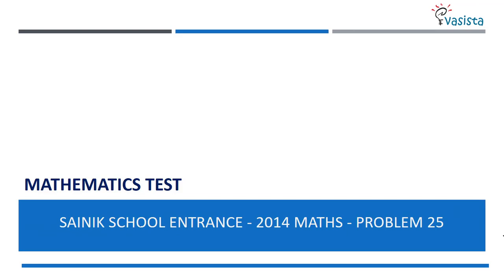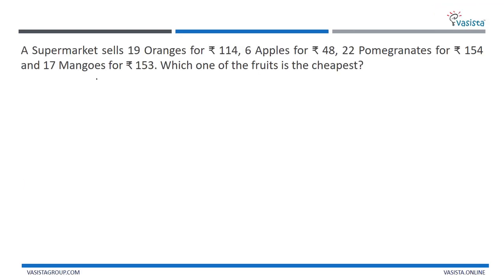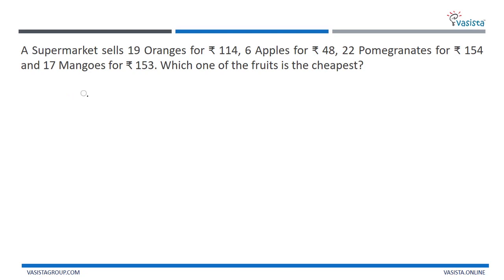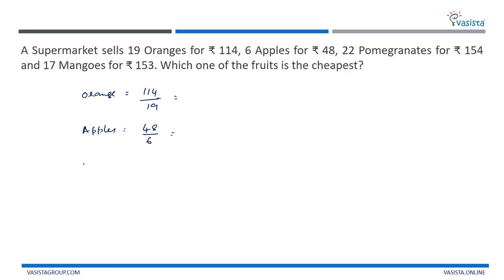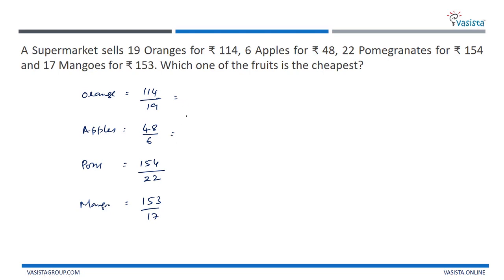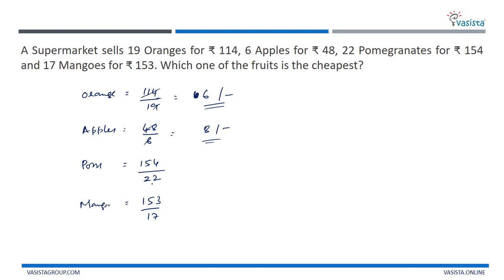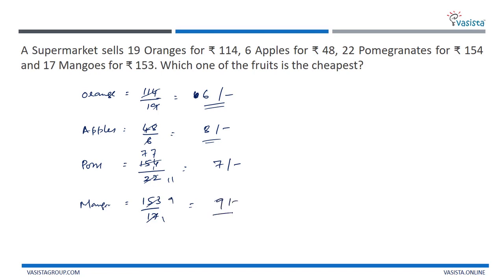Sainik School Entrance Exam 2014 – Maths Problem 25 | Explained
A Supermarket sells 19 Oranges for ₹ 114, 6 Apples for ₹ 48, 22 Pomegranates for ₹ 154 and 17 Mangoes for ₹ 153. Which one of the fruits is the cheapest?

🎯 Ideal For:
Students preparing for: